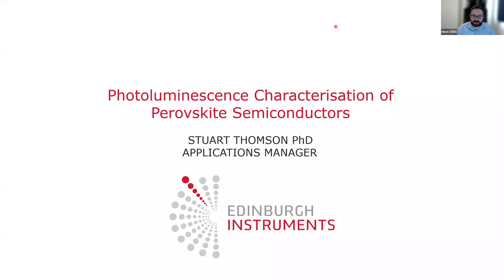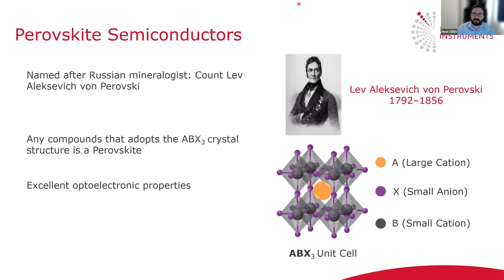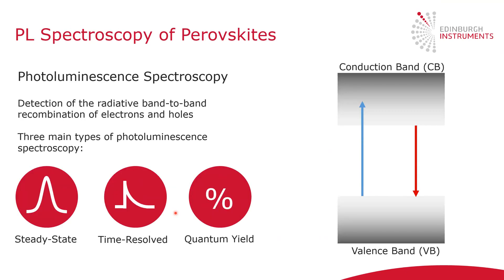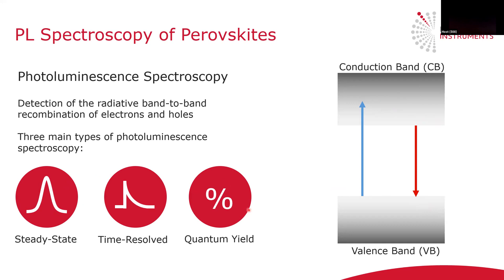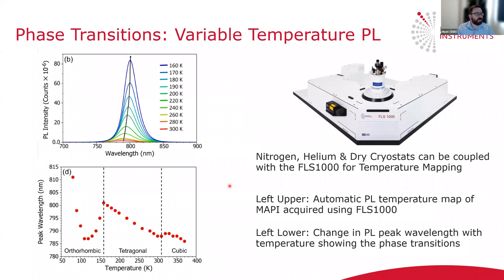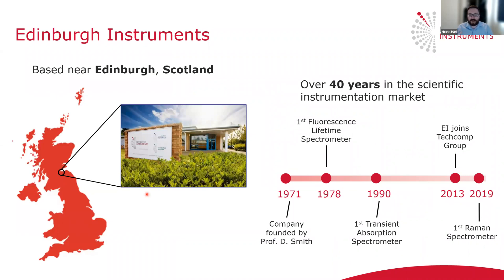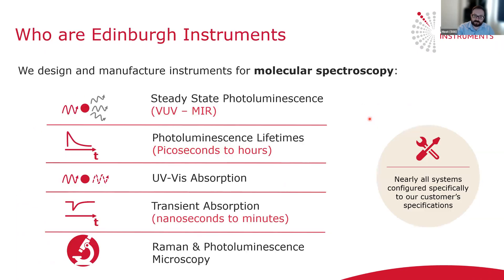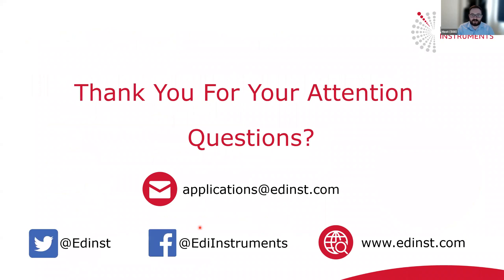Photoluminescence Characterisation of Perovskite Semiconductors: MRS Spring 2021 Webinar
'Photoluminescence Characterization of Perovskite Semiconductors' webinar delivered by Edinburgh Instruments at MRS Spring Conference 2021.

Temperature-Dependent Absolute Photoluminescence Quantum Yield (PLQY) Measurements of a Halide Perovskite